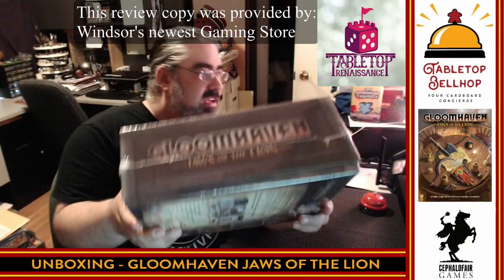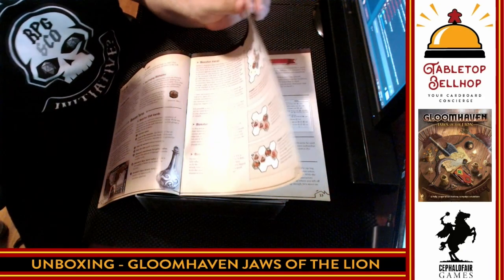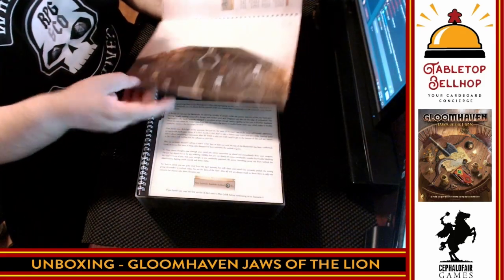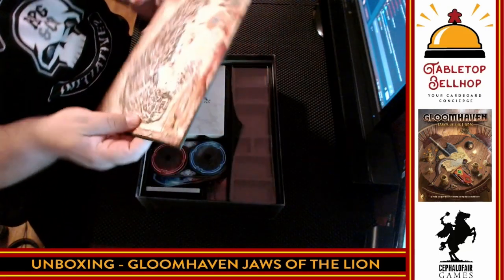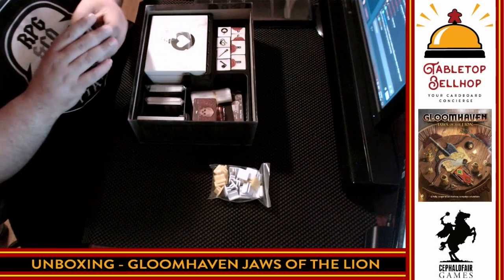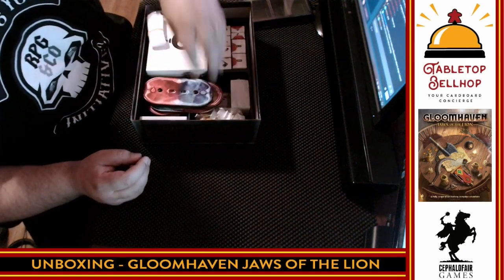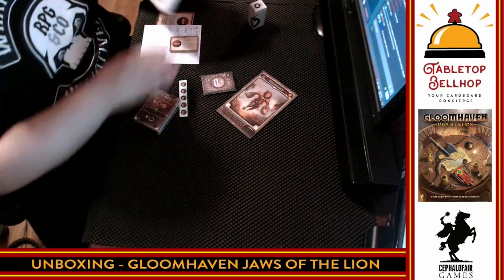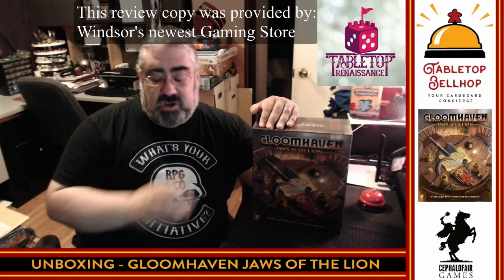Unboxing - What's New in Gloomhaven Jaws of The Lion? A look at the contents of this new intro set.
A live unboxing of the newest Gloomhaven Board Game from Isaac Childres, a new entry point to the Gloomhaven series of cooperative games. This boxed set promises a lower price and an easier learning curve making Gloomhaven accessible to even more gaming groups. Jaws of the Lion includes four new characters and a new twenty-five part scenario.

From the publisher, Cephalofair Games:

Playable as a stand-alone game or as an expansion to Gloomhaven

Cooperative campaign game of tactical combat set in the Gloomhaven universe

Players will assume the roles of 4 new hardened mercenaries and work together to fight through a new prequel campaign full of choices, challenges, and twists.

New built-in tutorials, Learn-to-Play Guide, and play-surface scenario books allow players to jump into the action more quickly and easily than ever before.